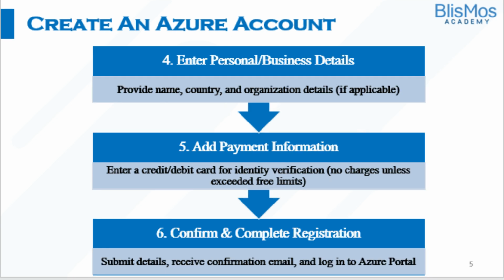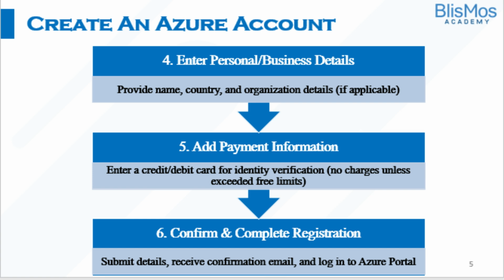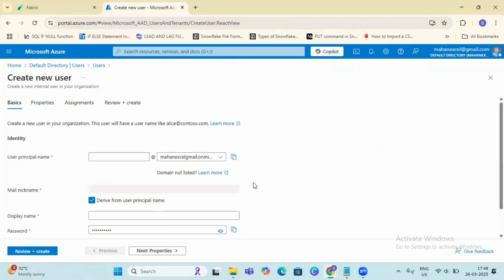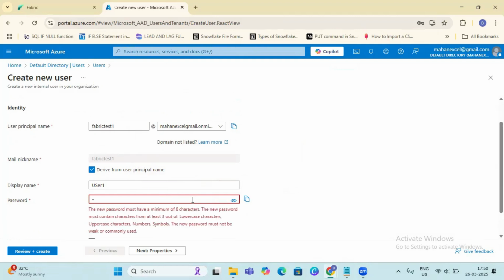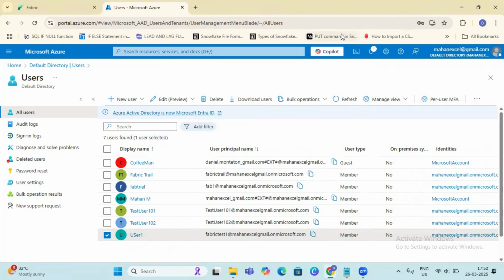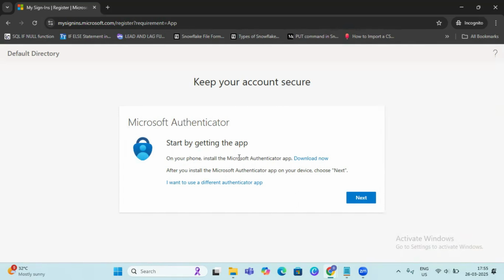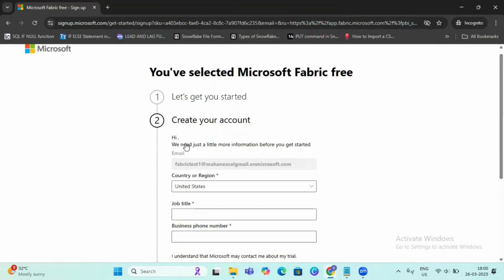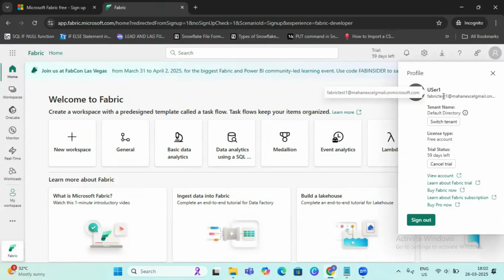Creation Of A Microsoft Fabric Account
In this video, we have provided a detailed explanation of creation of a microsoft fabric account.

If you have any questions about Installation vidos? Ask us in the comment section below.